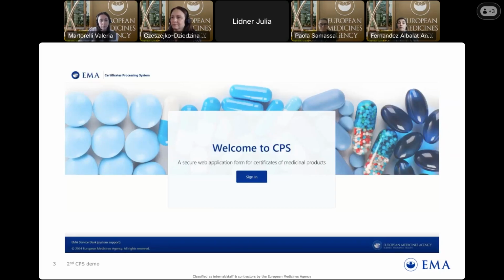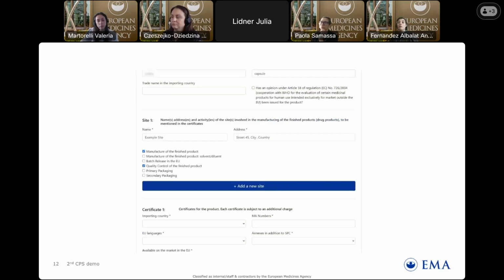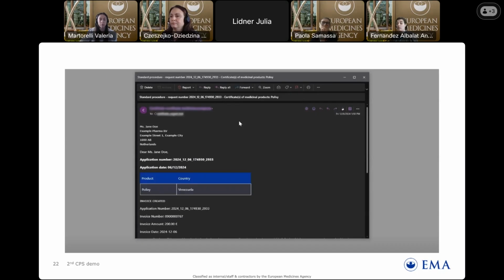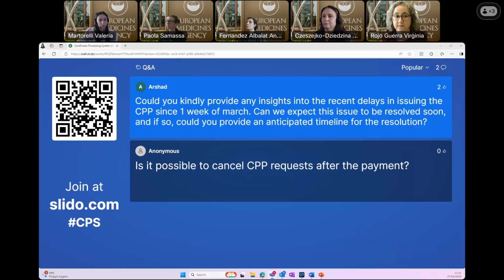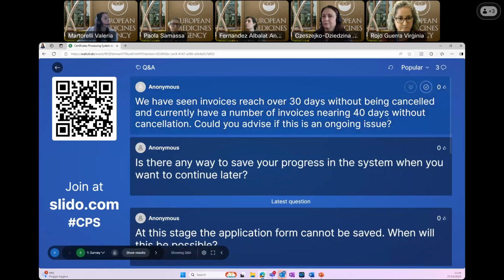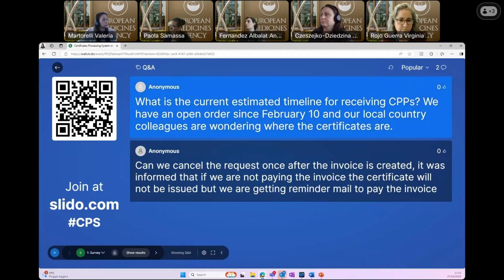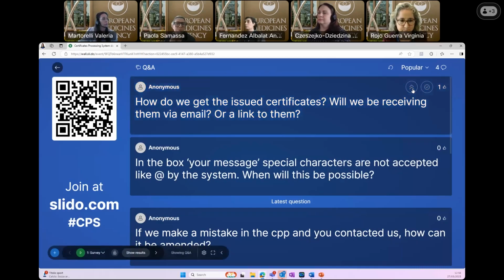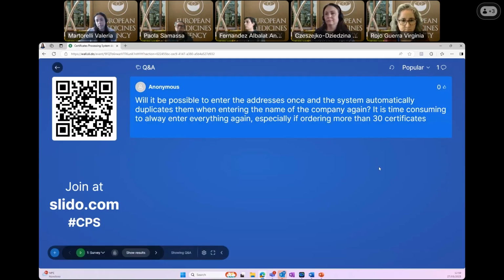Certificated Processing System 2nd Demo & Q&A session for Industry stakeholders